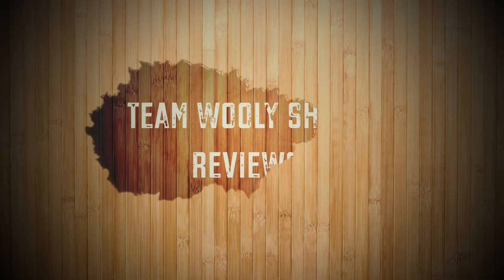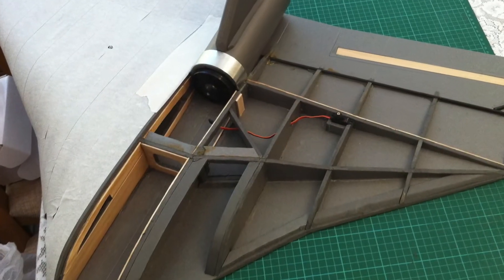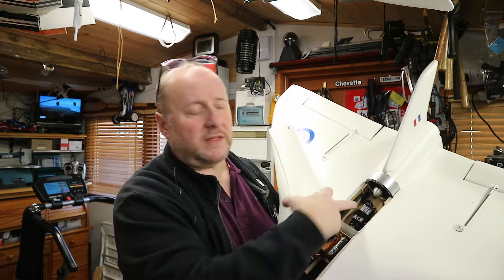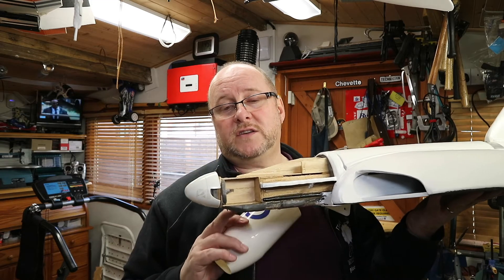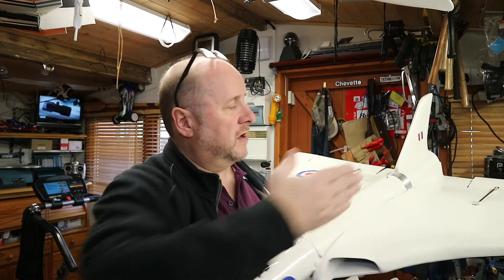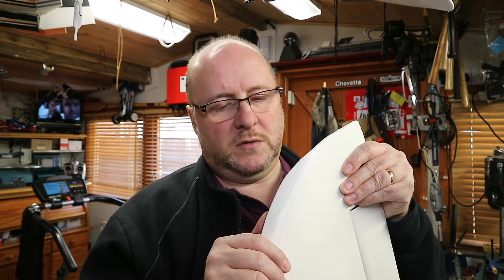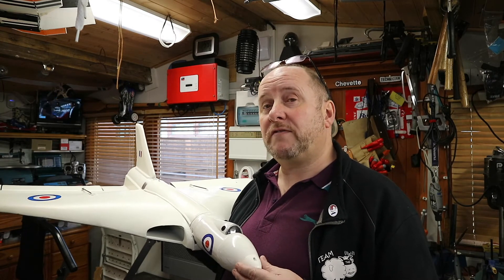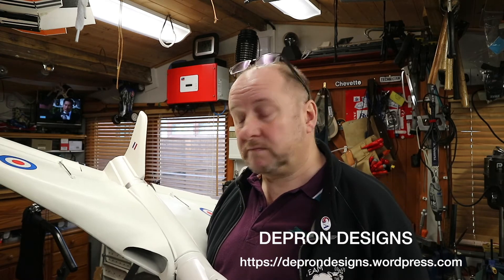Part 2 - EDF Version Depron Avro Vulcan 1100mm wingspan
A workshop talk about working with depron foam boards & building a 1100mm wingspan Avro Vulcan EDF powered RC model. This is a 2nd  of a series of 3 videos on building Vulcans.

Use the CoG 27cm from front of wing (not nose, the root where wing stops and nose/cockpit starts) for ref 33cm from trailing edge and you will be fine.